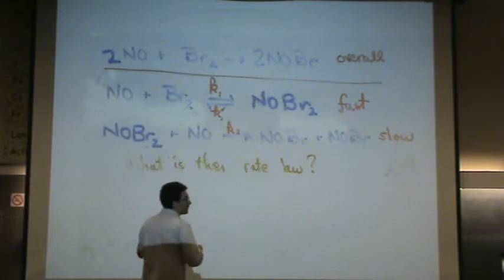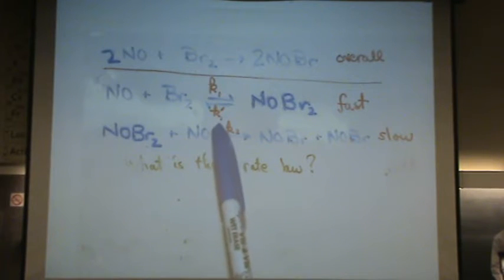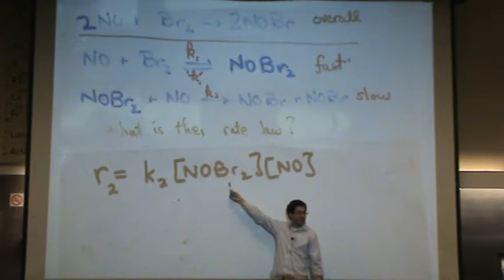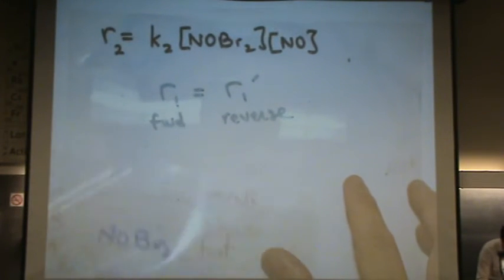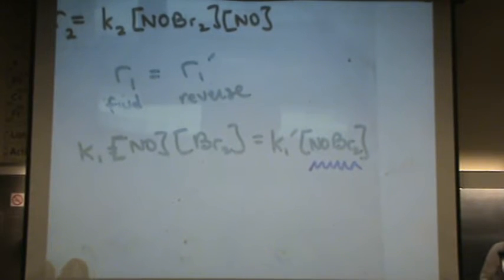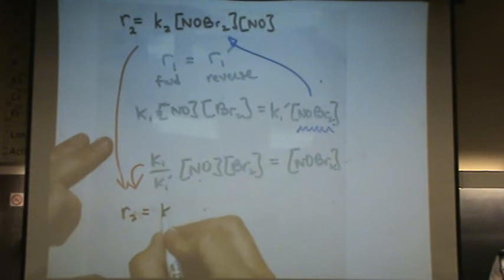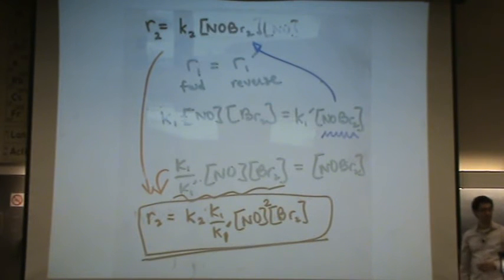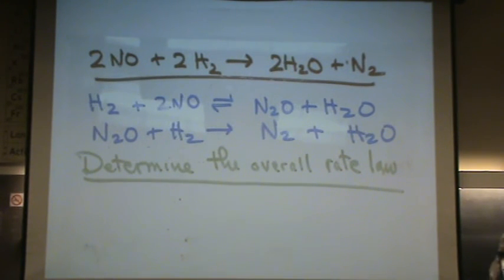Rxn Mech 2.mpg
Solving a reaction mechanism problem for the rate law when the second step is the rate determining step.